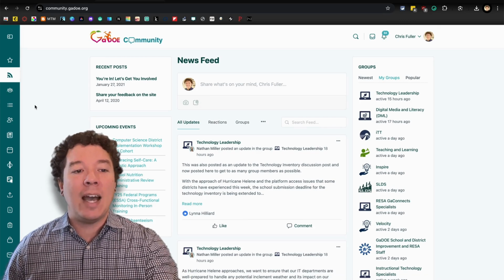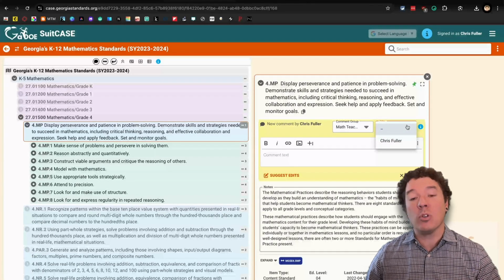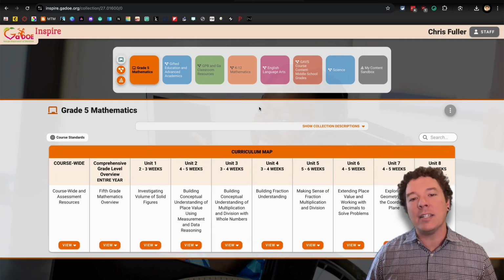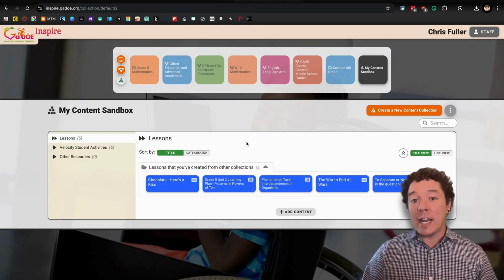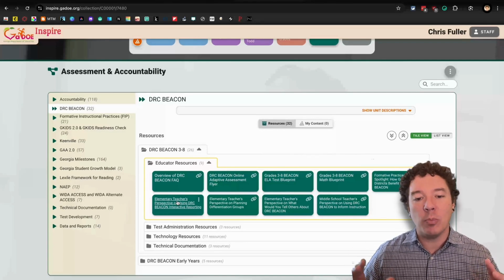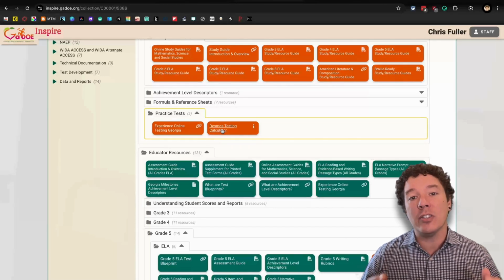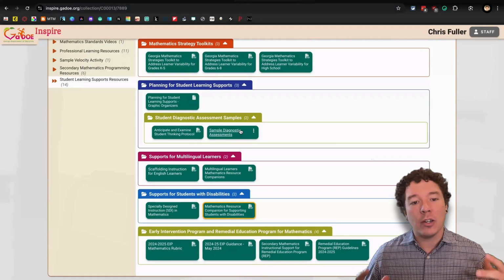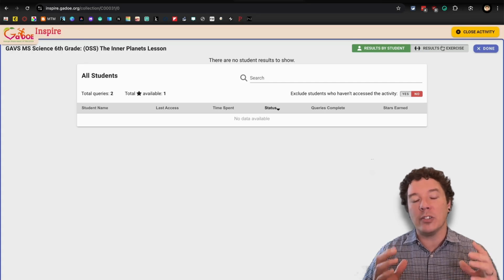GADOE Suite Update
0:00 - Introduction
1:17 - Community
2:00 - SuitCase
4:23 - Inspire
4:46 - Courses
6:51 - My Content Collections
8:23 - Standards
8:35 - Resource Repository
8:50 - Assessment Resources
11:15 - Instructional Support
12:00 - Teaching and Learning Support
13:00 - Velocity